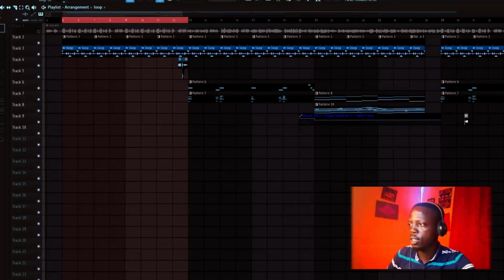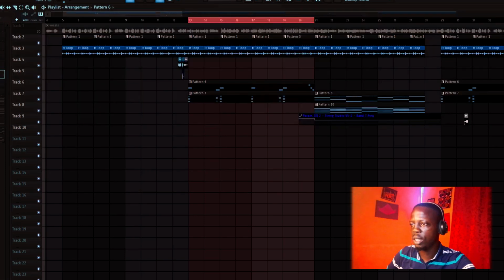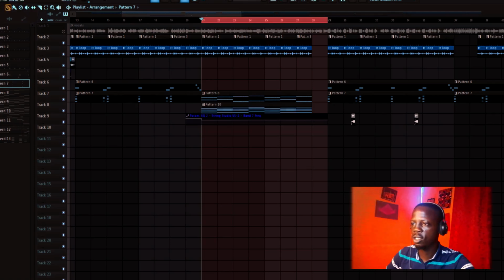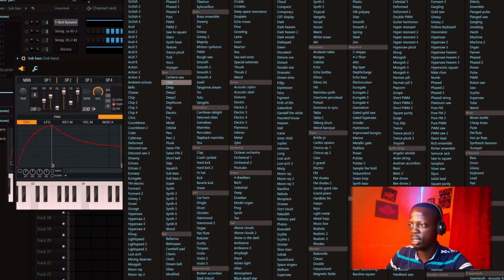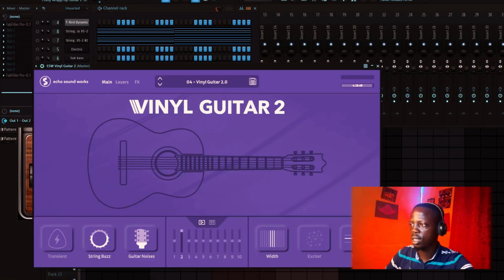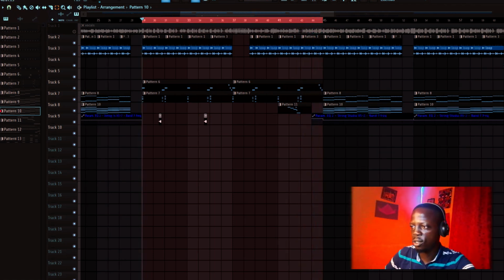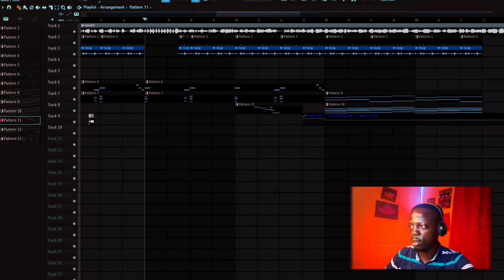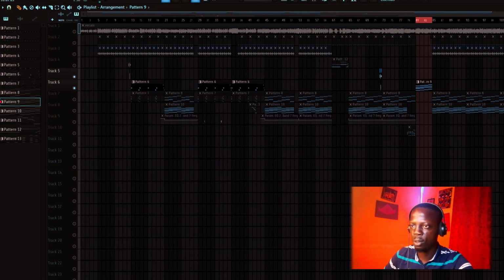lets make "APT." bY BRUNO MARS